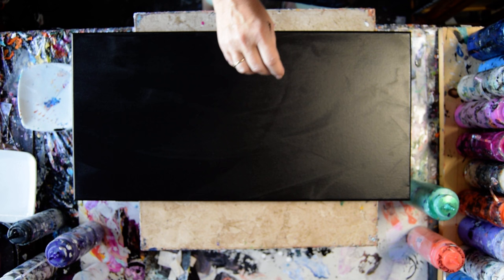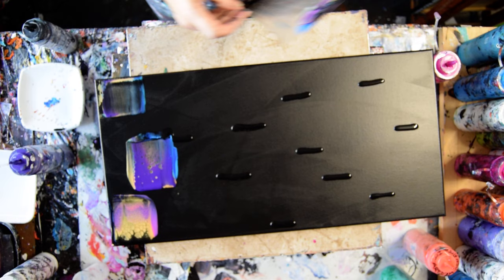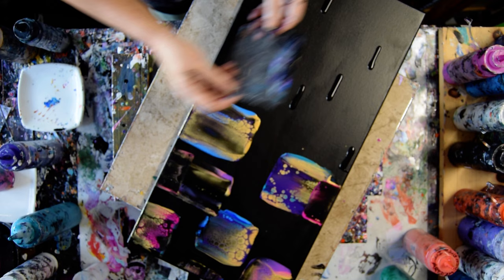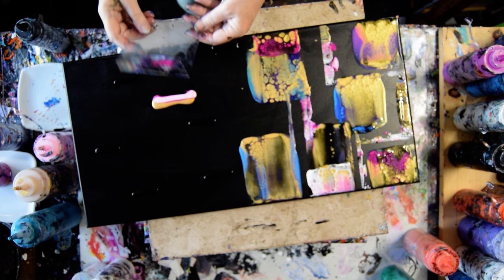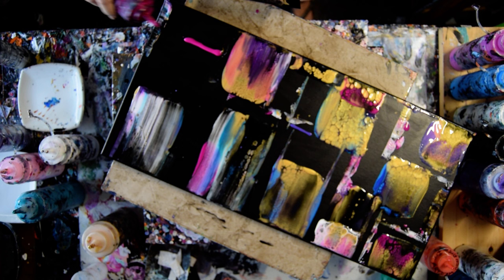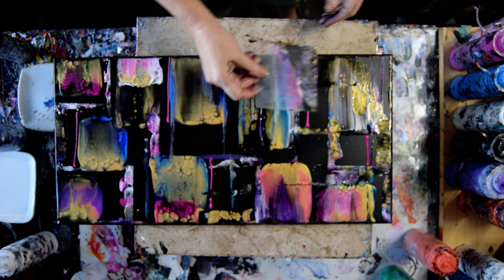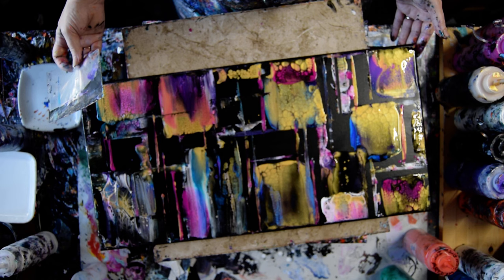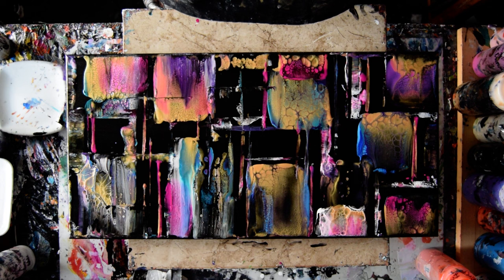#8362 Intuitive Geometric Swipe Contemporary Art Fluid Acrylics 10.25.2021spontaneous art